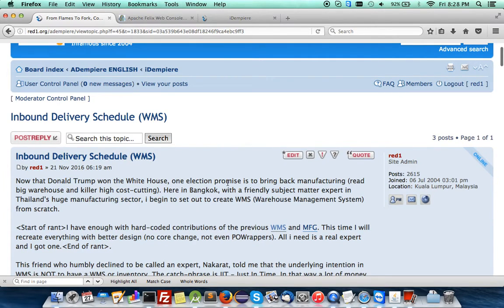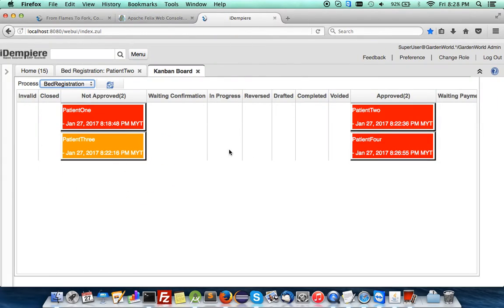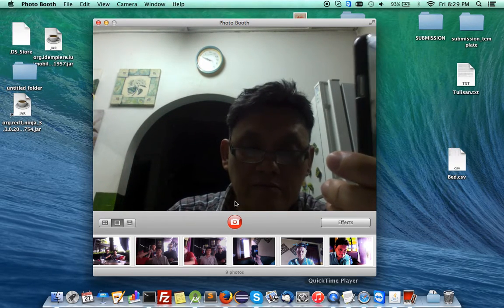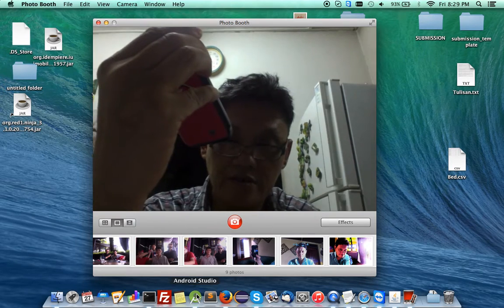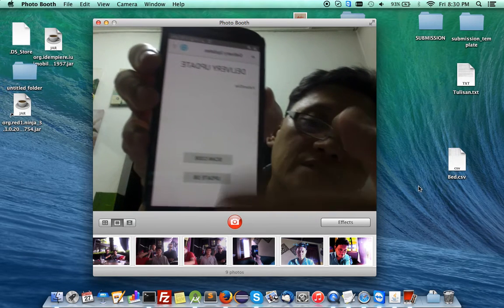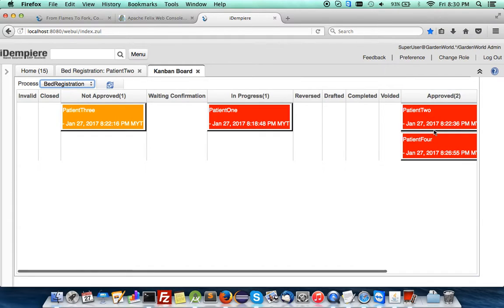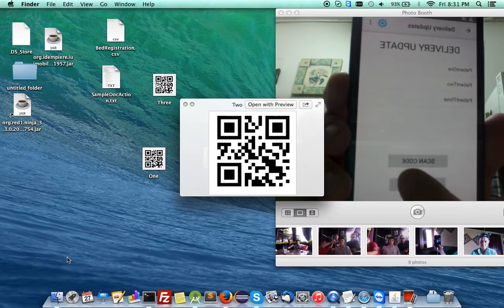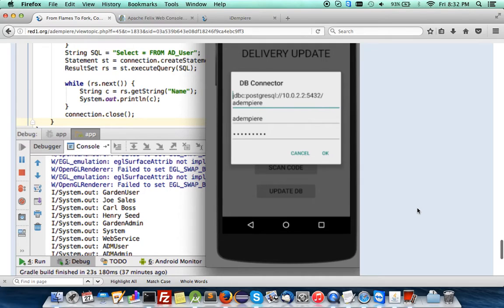Android Studio QR Code Scanner into ERP Kanban Board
I am using Android Studio to create an app to scan QR Code into an ERP Kanban Board on the fly. This POC for a Bed Registration will be completed for a Delivery Schedule scenario. All code and more guidance to developers to adapt to any scenario is